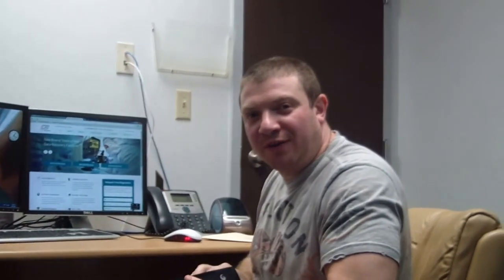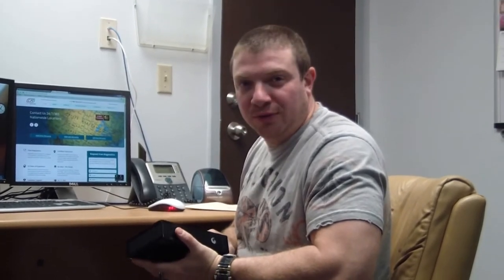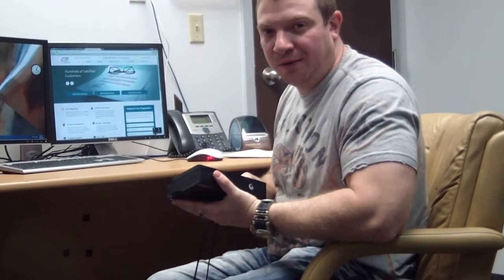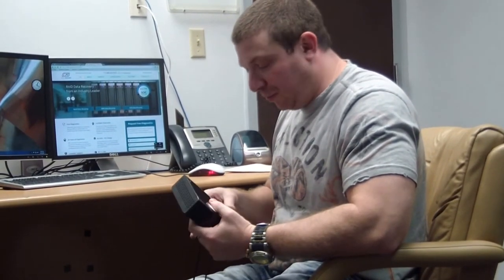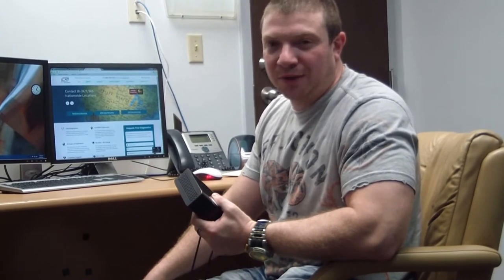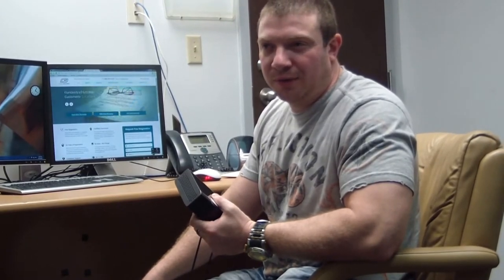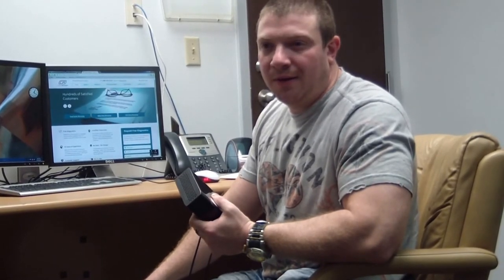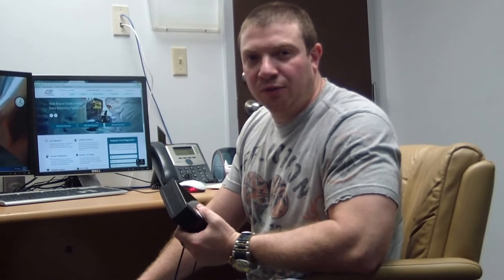Click of Death - clicking sound from your hard disk drive and what to do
When you hear clicking sound (click of death) from your hard drive, the best solution is to disconnect from the power source if you want to recover the data stored on the hard drive. Please watch the video, and follow us for other useful tips on data recovery tips. For other useful articles on data recovery, go